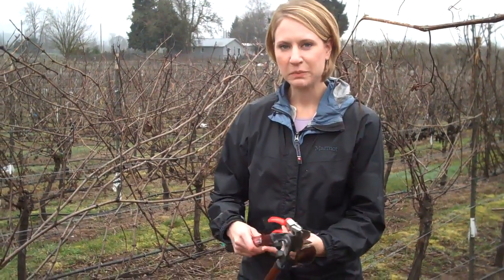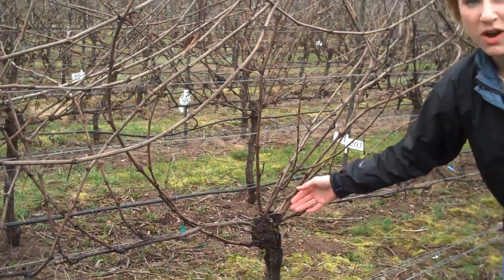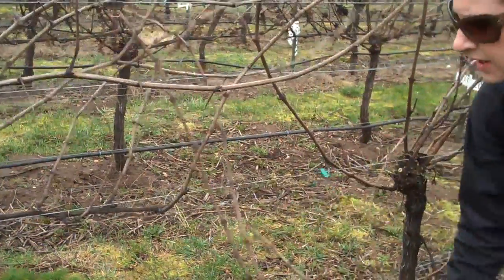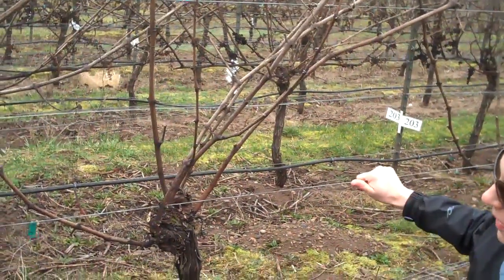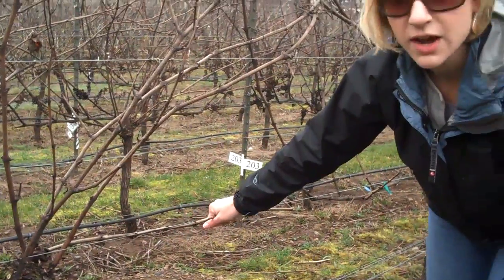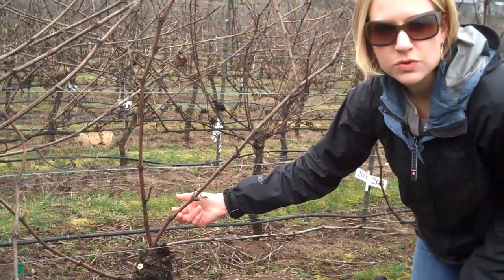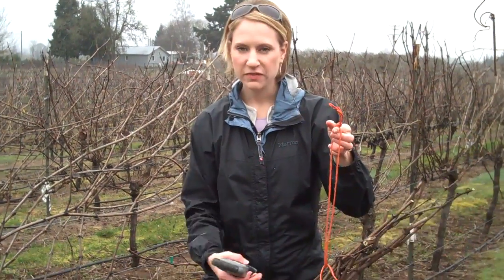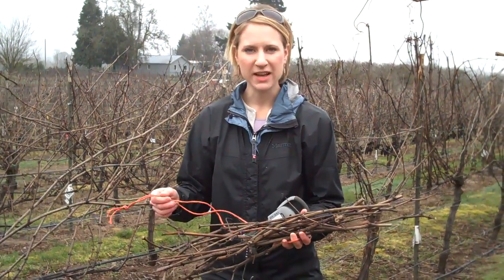Cane Pruning Grapevines.mp4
This is an instructional video explaining the process of cane pruning grapevines. This video is provided by Oregon State University Viticulture Extension by Dr. Patty Skinkis, Viticulture Extension Specialist.